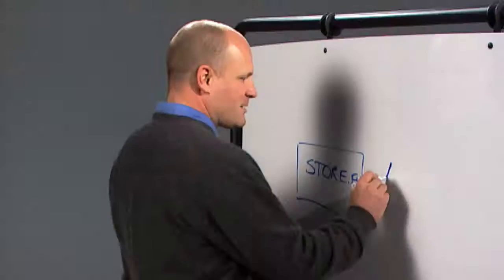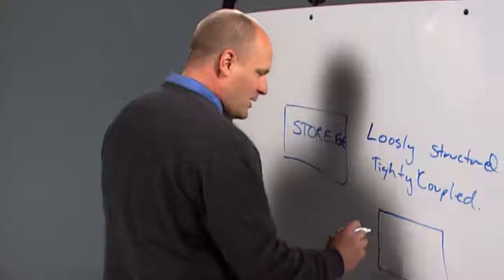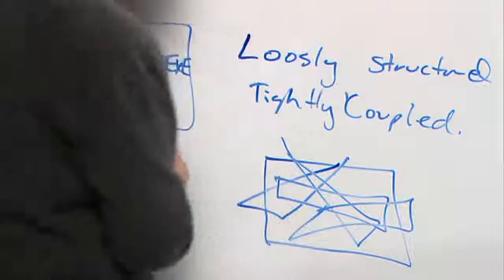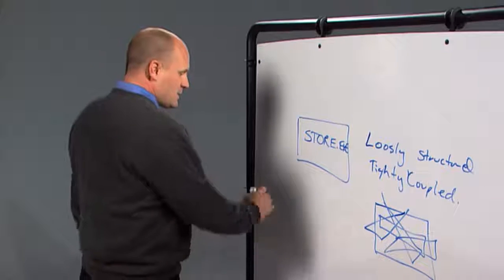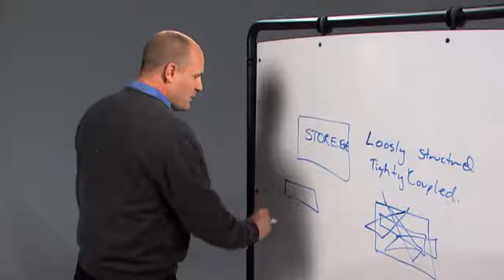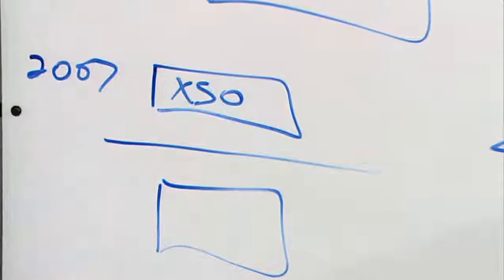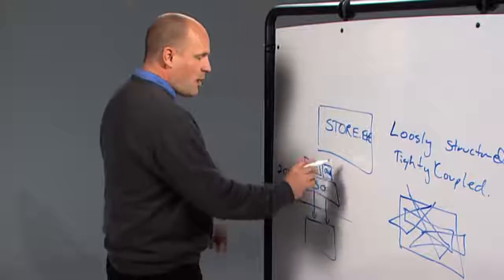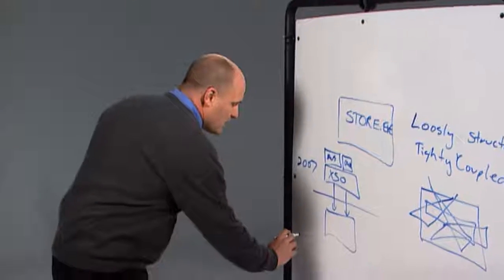Microsoft Exchange course in Abu Dhabi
Note: This Video is copyrighted by the MSExchangeTeam.